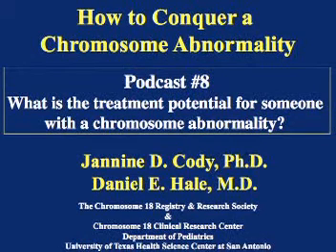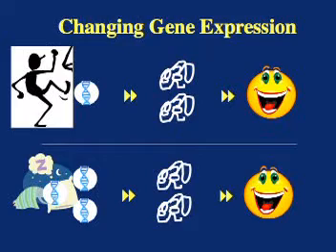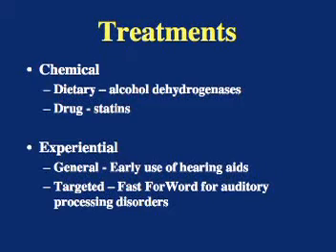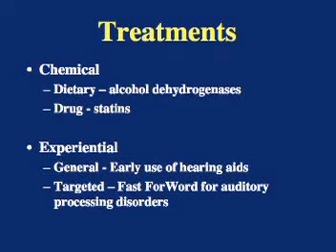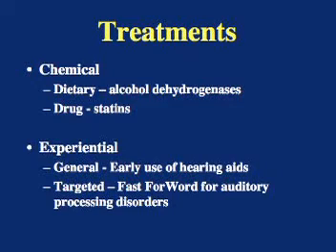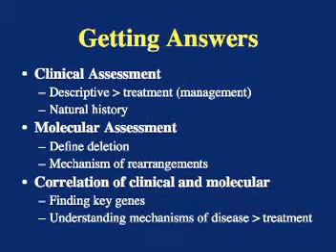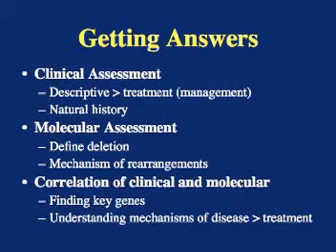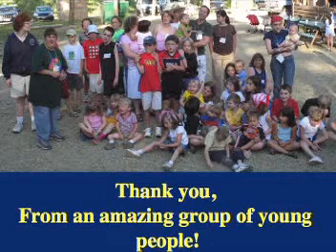Podcast #8: What is the treatment potential?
In the eight in a series of eight podcasts, Dr. Daniel Hale of the Chromosome 18 Clinical Research Center discusses the potential for treatment in individuals with chromosome abnormalities.